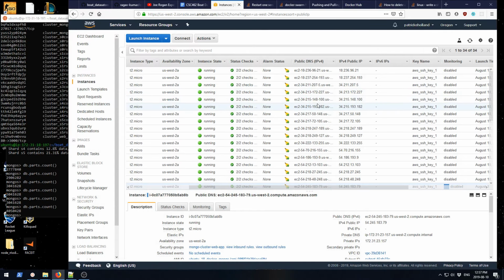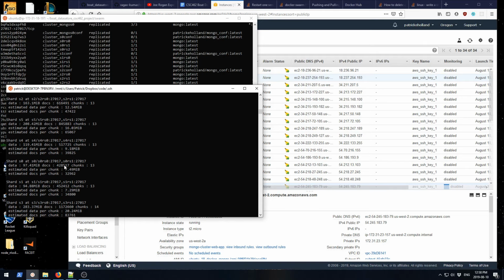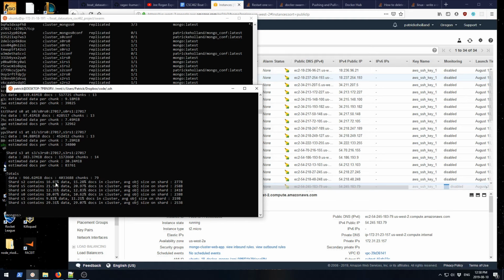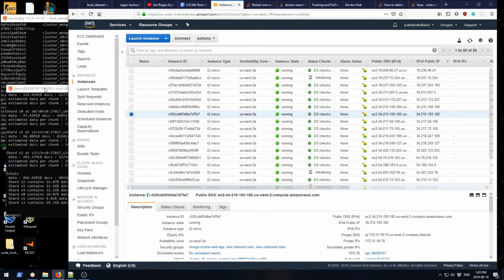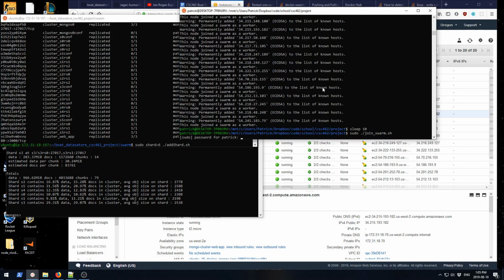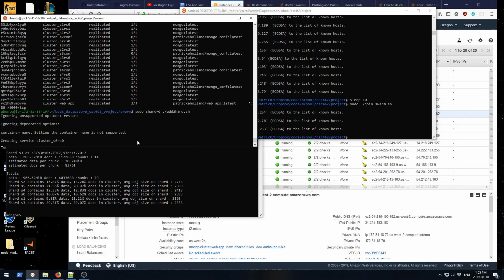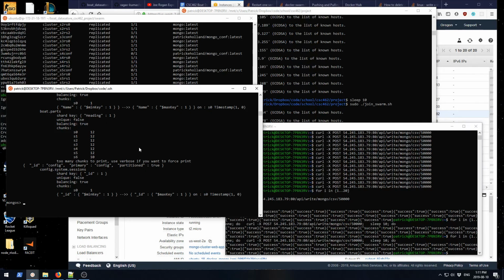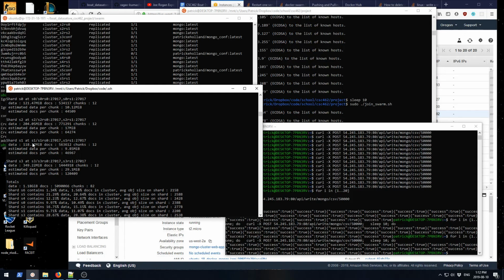MongoDB Cluster (In Action & Scaling) Demo